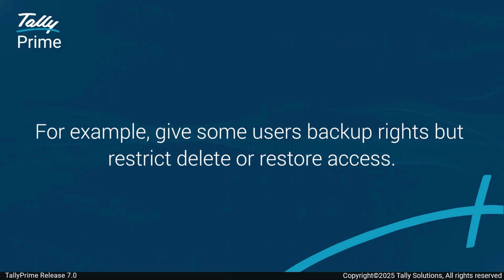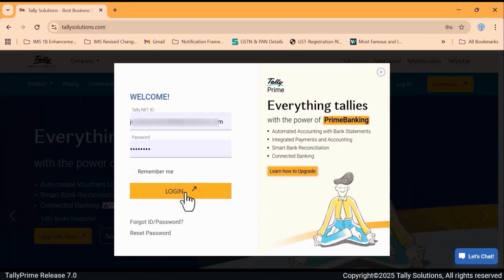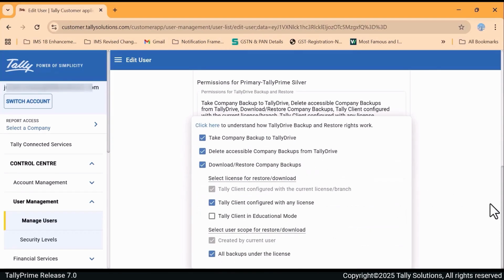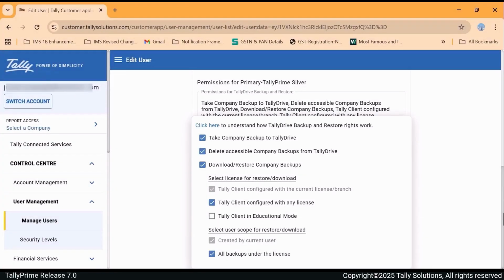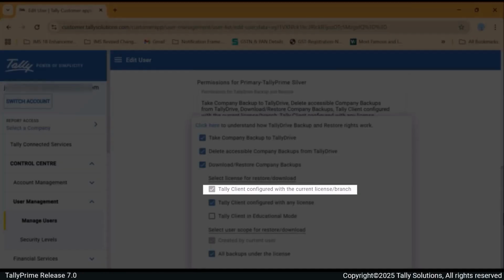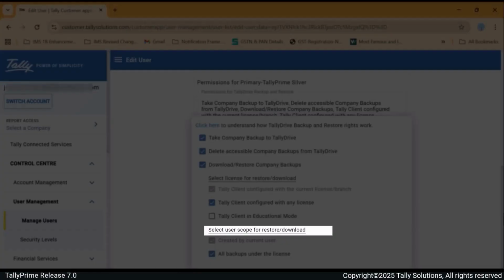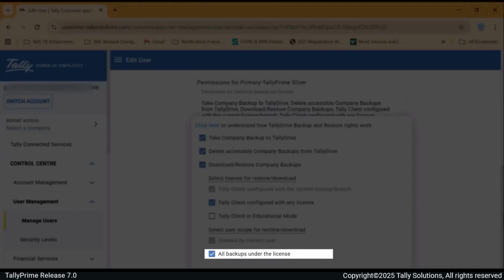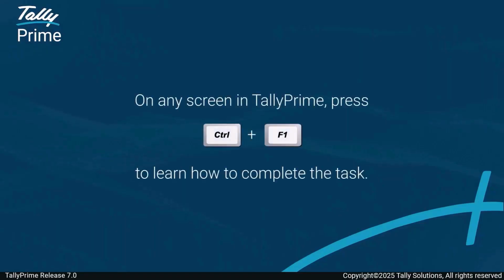How to Manage User Rights for TallyDrive Services . |4QS| TallyPrime 7.0| TallySolutions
In this video, we will show you how to Manage User Rights for TallyDrive Services